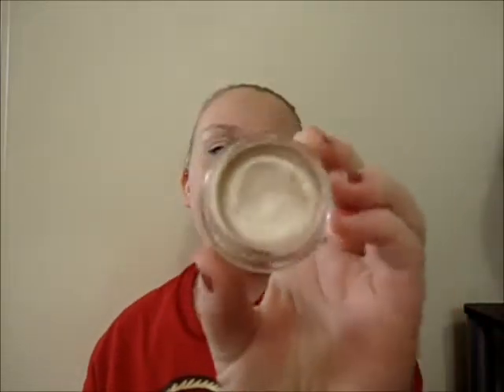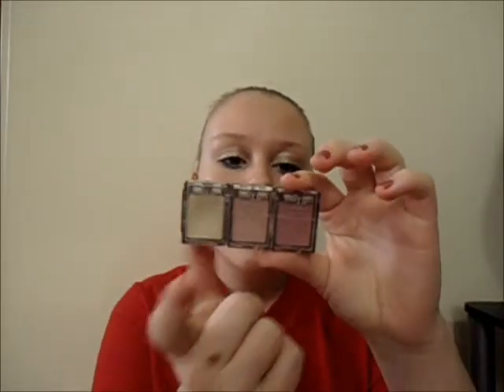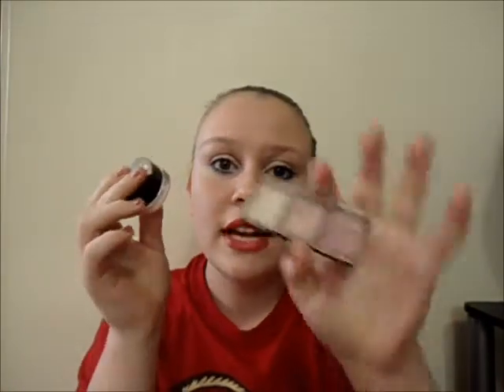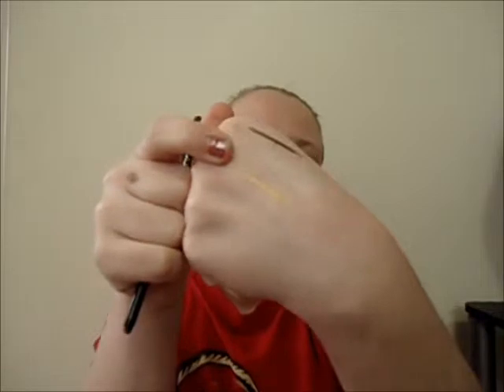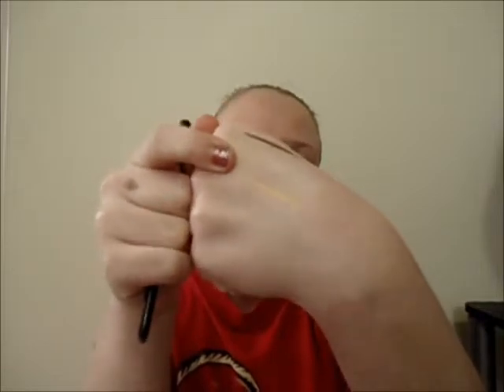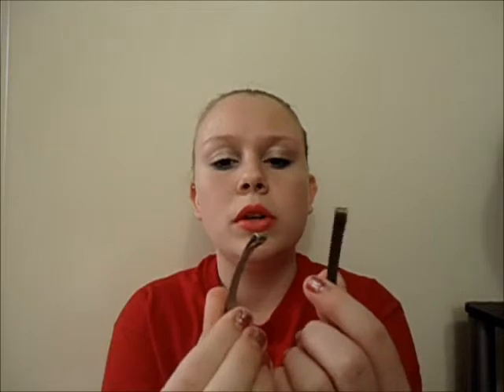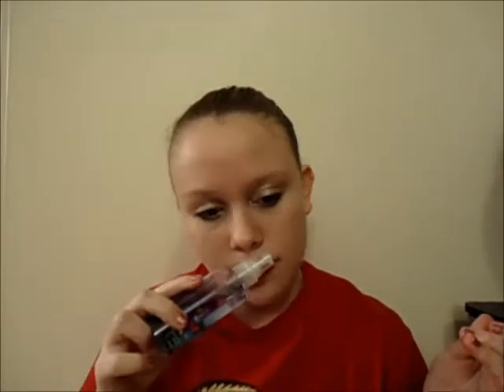May Favorites 2013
Hey guys! It's that time of the month! No, not that time.
May Faves!~
Maybelline color tattoos in barely branded and inked in pink
Avon true color single shadow in white pearl(discontinued)
Sally girl single shadows in champagne, soft pink, and rose
Maybelline master duo liquid eye liner in black laquer
Avon smooth minerals eye liner in earth(discontinued)
Avon glimmersticks eyeliner in rich gold
Blistex five star lip protection
Hair clips(not use the brand)
Conair spiral curlers
Songs:
Books: The Kill Order, By James Dashner and Eggs By Jerry Spinelli
makeup- my makeup is the 3rd look in my graduation makeup video